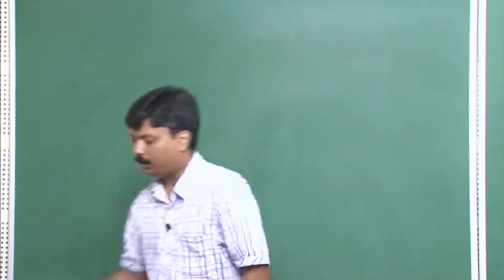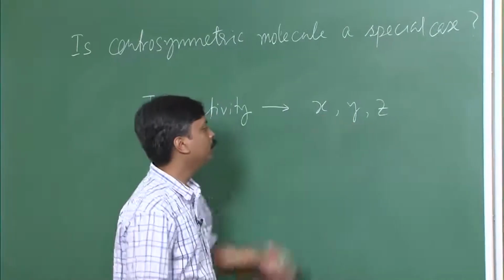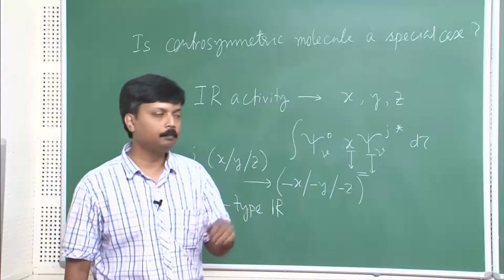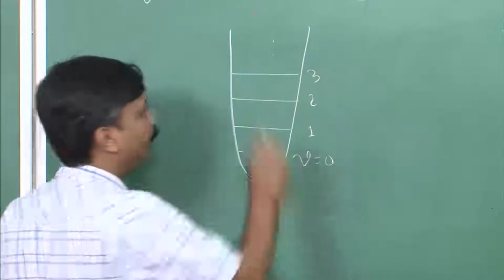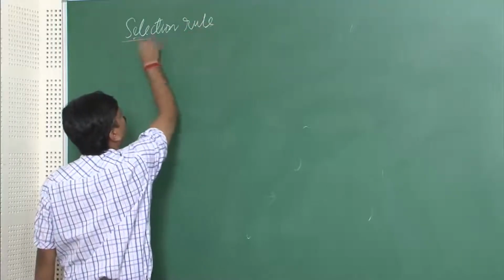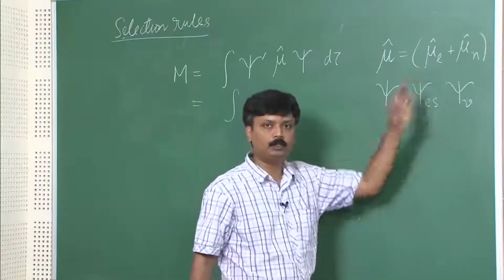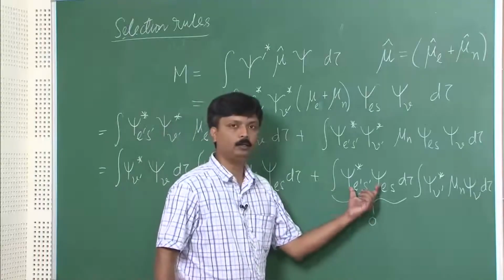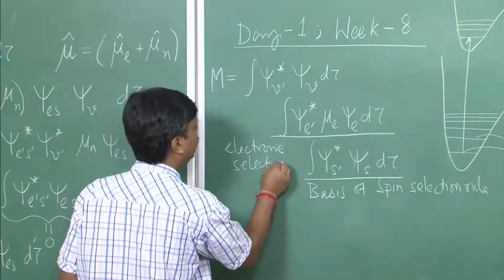Lecture 36 : Chemical Applications of Symmetry and Group Theory